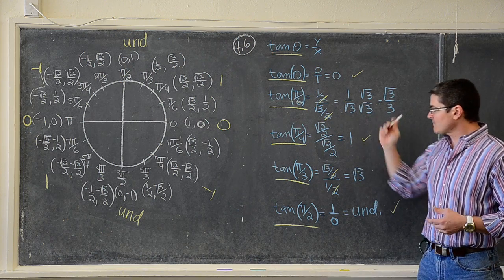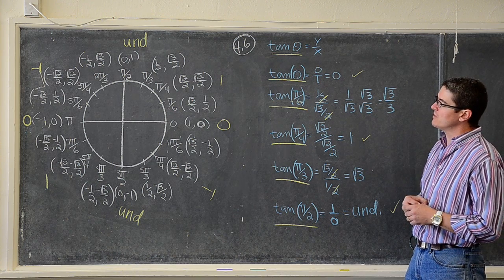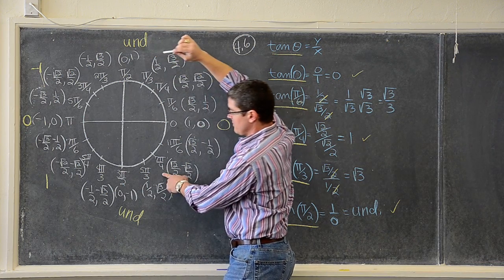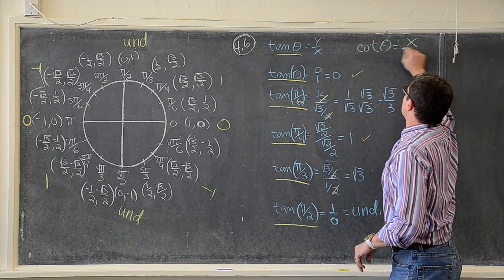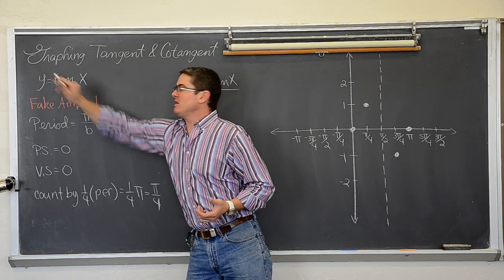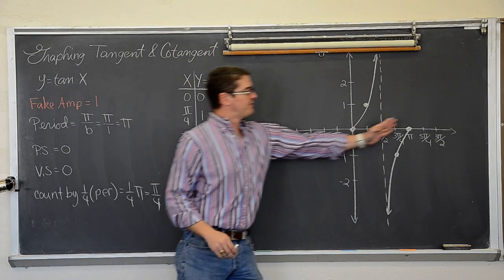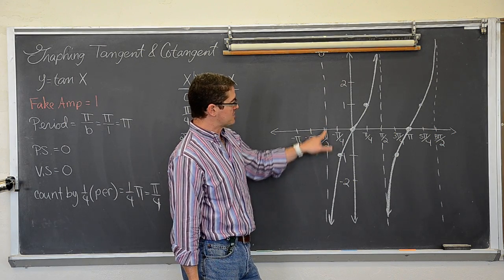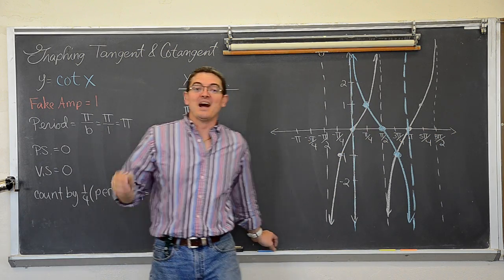Intro Tangent & Cotangent Graphs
Using the unit circle I explain why Tangent and Cotangent have a period of Pi instead of 2Pi like the other trig functions.  I then graph the two parent functions discussing domain and range as well.